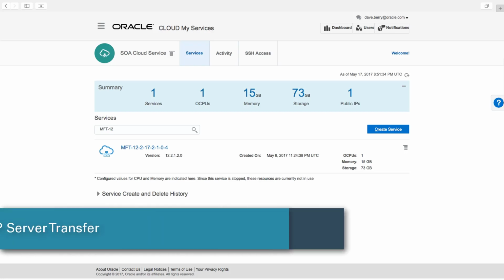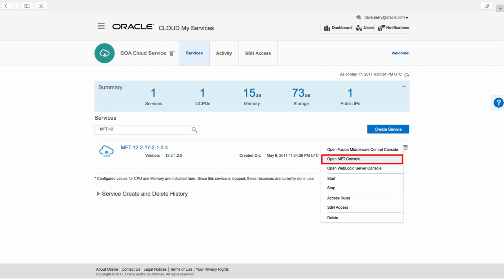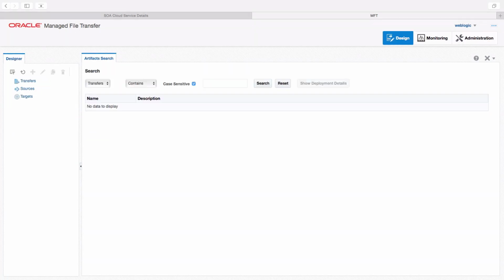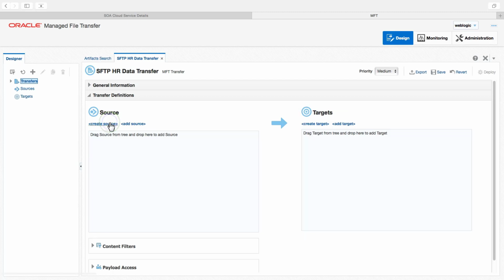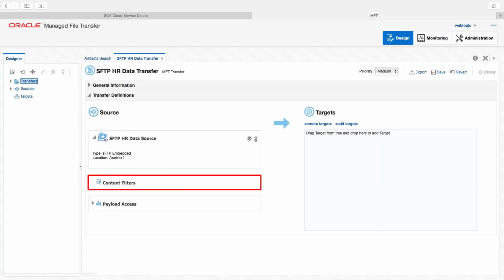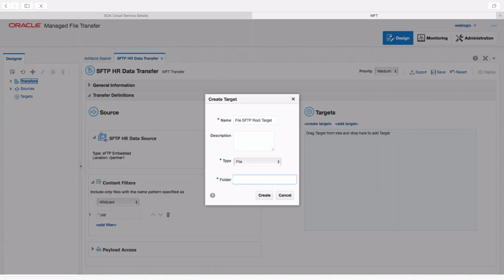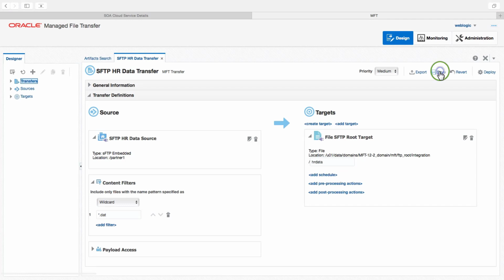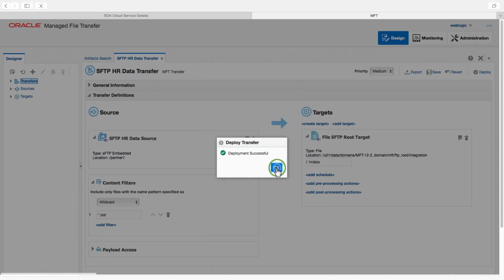Create an Embedded sFTP Server Transfer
This video shows how to create an embedded sFTP server transfer.